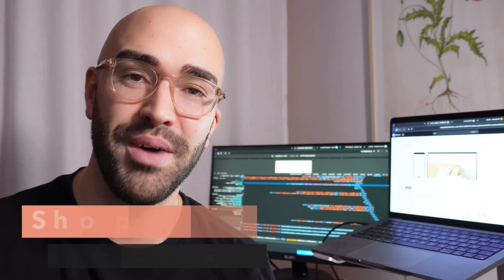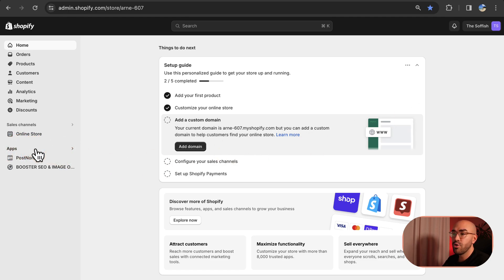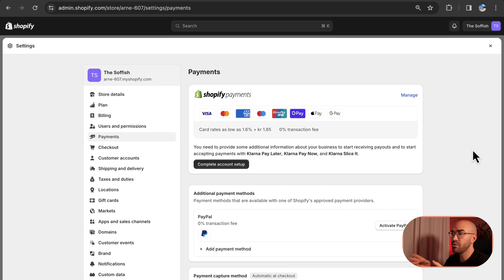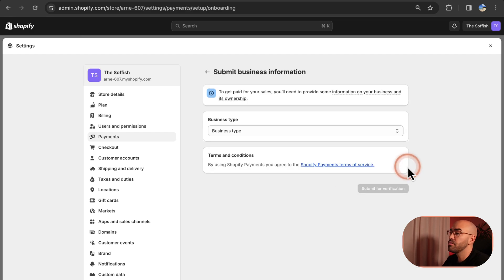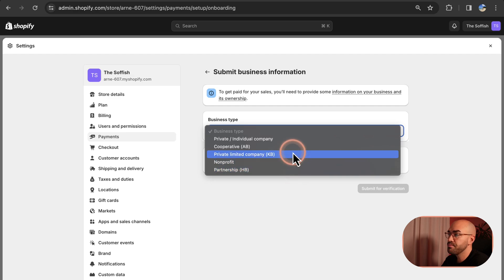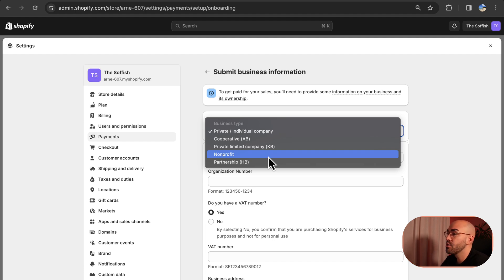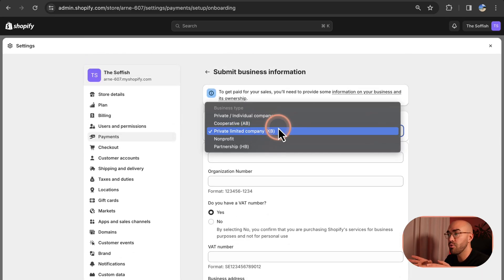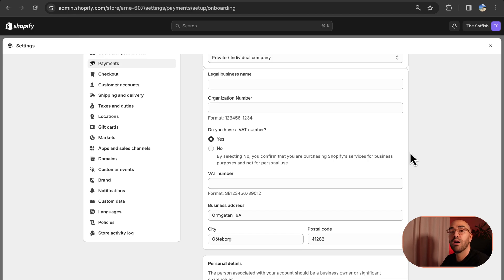Shopify Tutorial | How to add KLARNA, SWISH, Shopify Payments or any other payment solution.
Hello viewers and welcome!

My name is Arne and in this Shopify Tutorial I'm going to show you how to add Shopify Payments, KLARNA or any other payment solution.